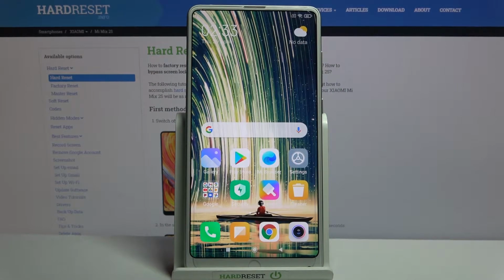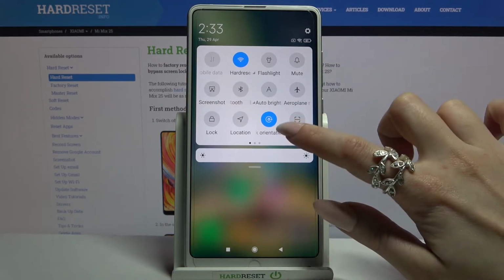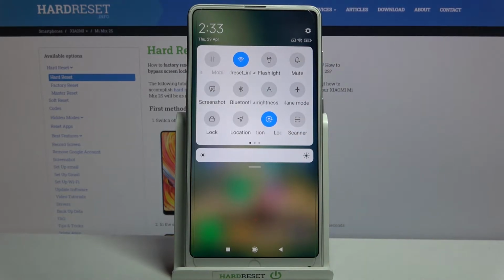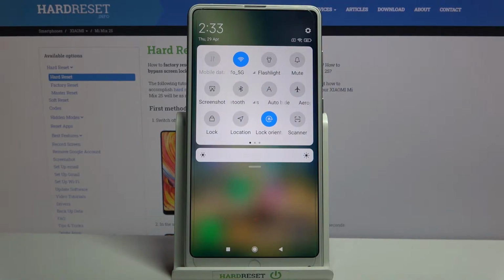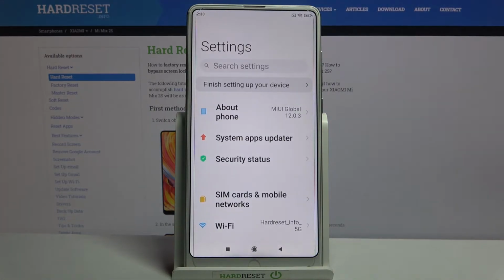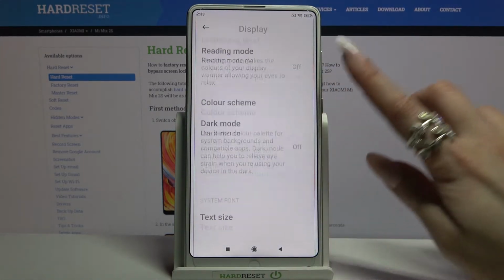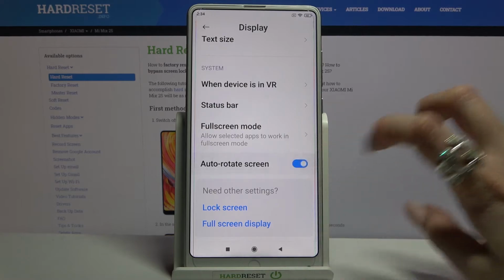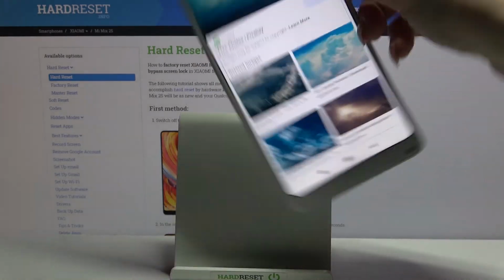How to Manage Screen Rotation in XIAOMI Mi Mix 2S – Automatic Screen Turn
Learn more info about:
If you’re wondering how to rotate the screen in your XIAOMI Mi Mix 2S automatically, then here we are coming to show you how easily you can find proper screen option and how to manage them in order to turn the screen automatically. Thanks to this your device will always follow you and the position you’ll put it in. So let’s follow all shown steps and successfully manage screen rotation option.